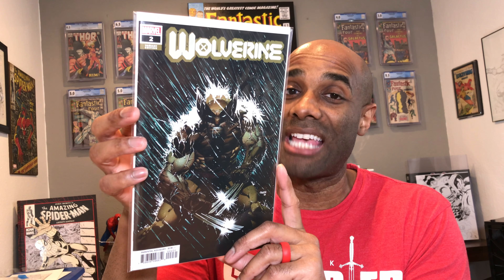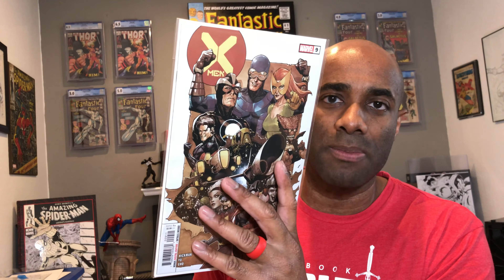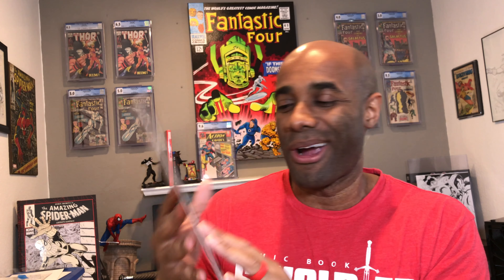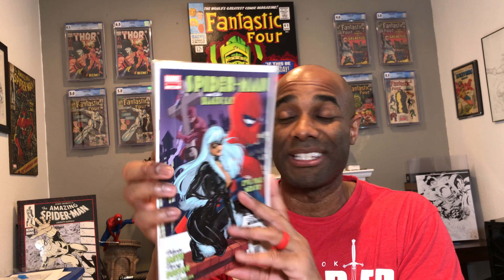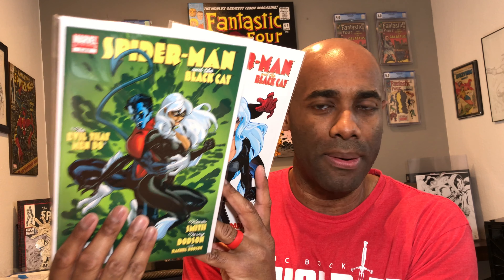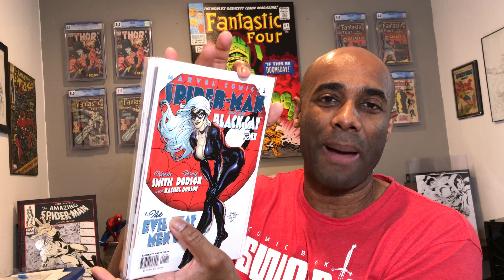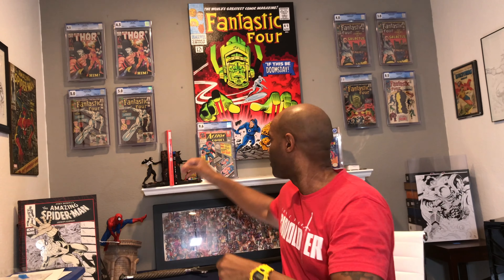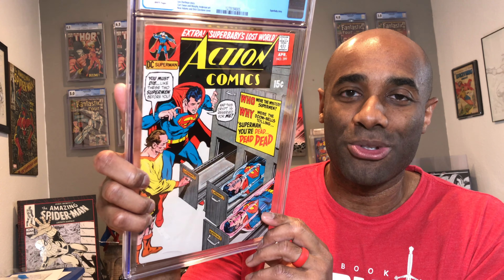Security Footage, Books & Comics